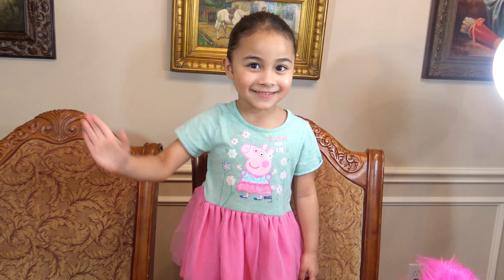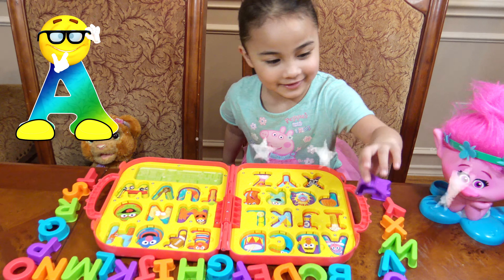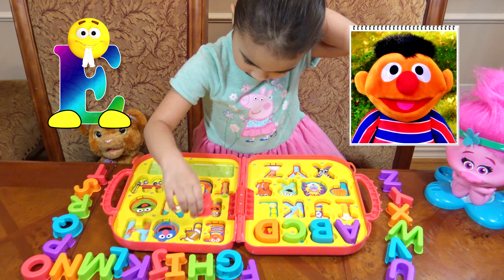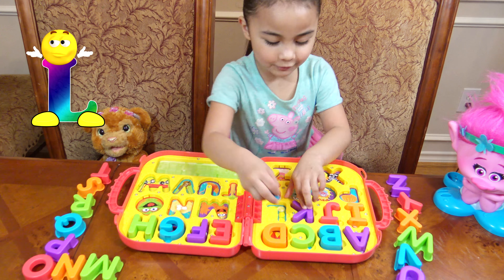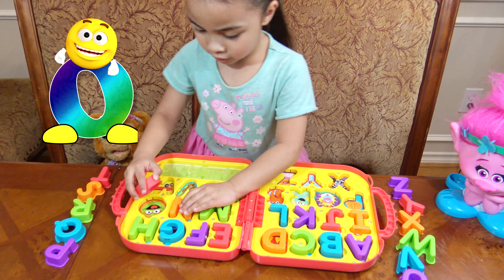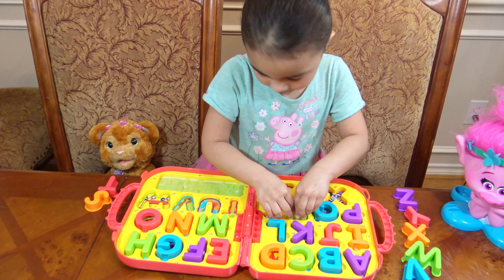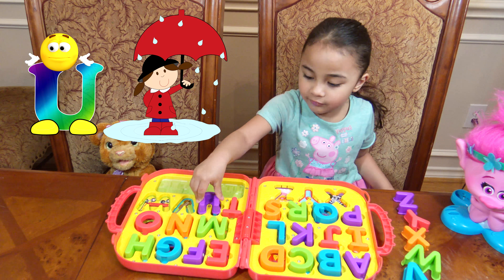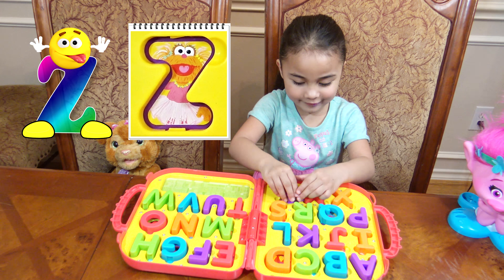Learn ABC Alphabet Letters with Elmo on the Go Letters Toy Puzzle Fun Alphabet Pictures For Kids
Kid Learn ABC's with sesame street Elmo's on the go letters toy puzzle, fun alphabet pictures for kids, toddlers & preschool. Meet sesame street characters includes, Abby, Bert, Cookie Monster, Ernie, Grover, Murray, Oscar, Rosita, Snuffleupagus & Zoey. :)

Fun and Educational Learning Videos for Toddlers

Elmo On The Go Letters Learn ABC Alphabet Letters & Sounds with ABC Puzzle | Learning Video For Kids ➔

Learn Names of Fruits and Vegetables with Toy Velcro Cutting Fruit Vegetables Toys Playset For Kids ➔

(Images owned and designed by freepik.com)